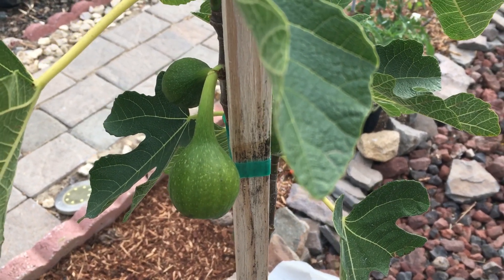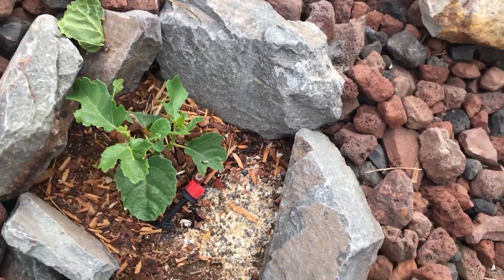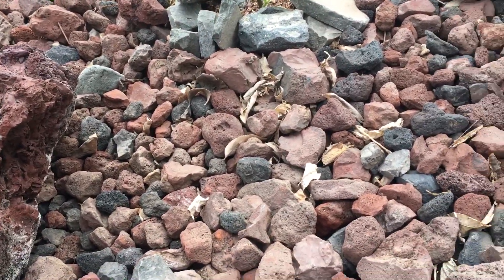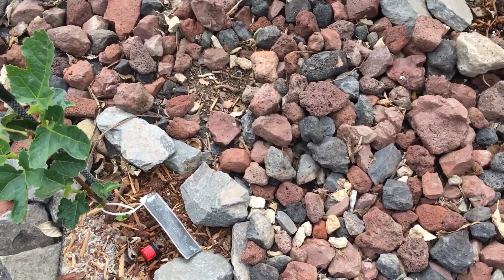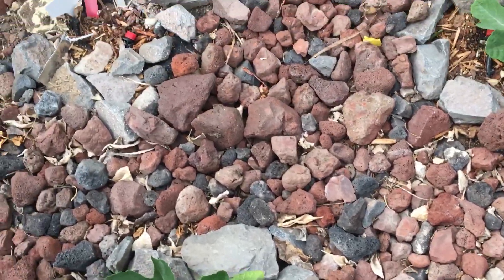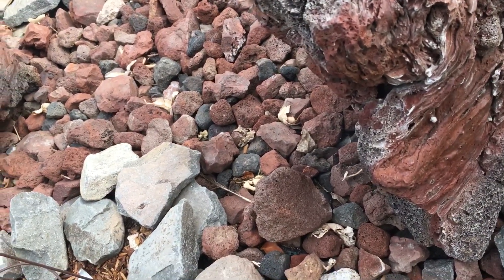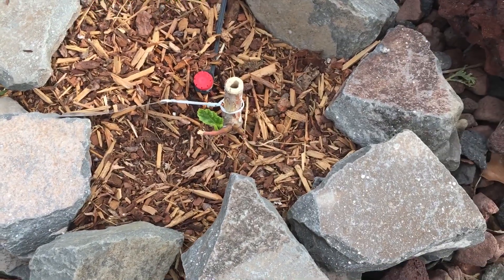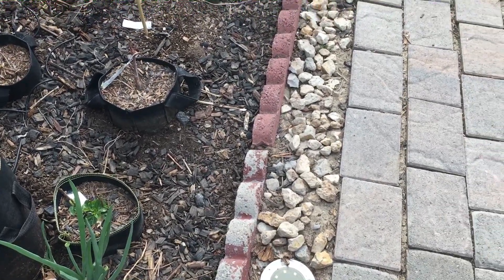Fig Leafs the difference